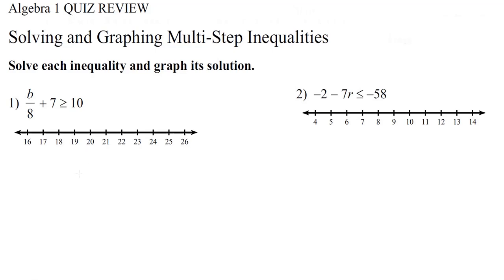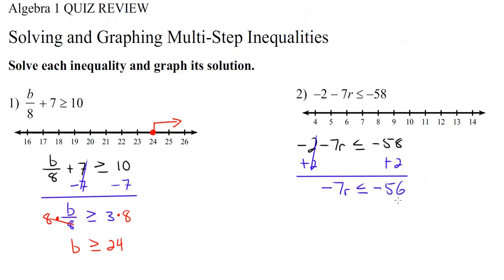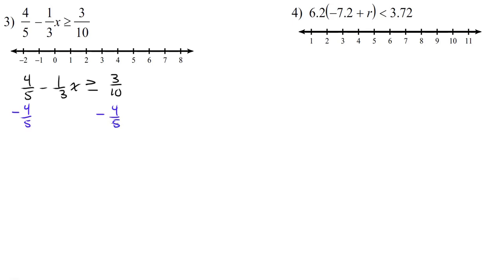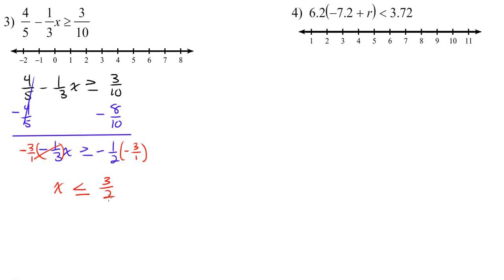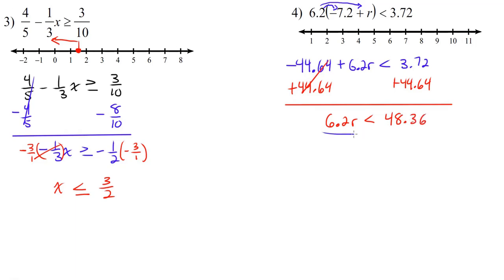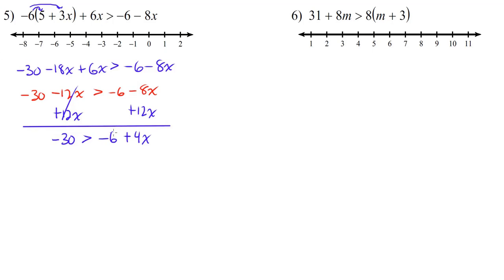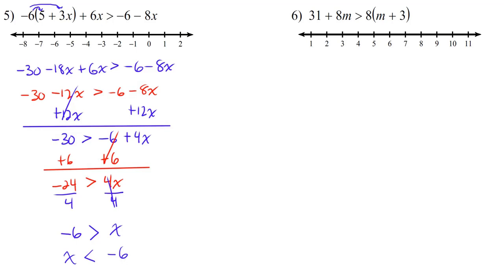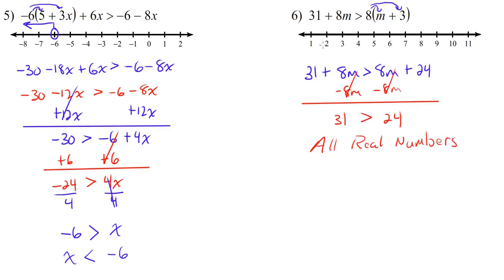Algebra Quiz Review - Multi Step Inequalities 2023